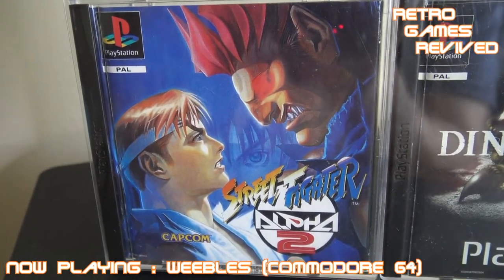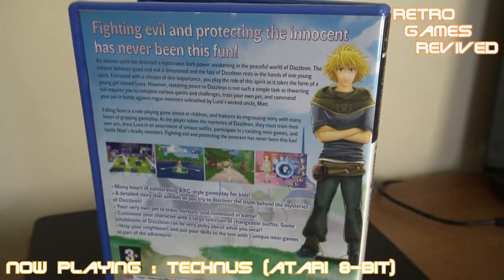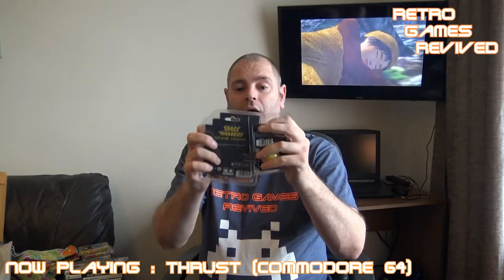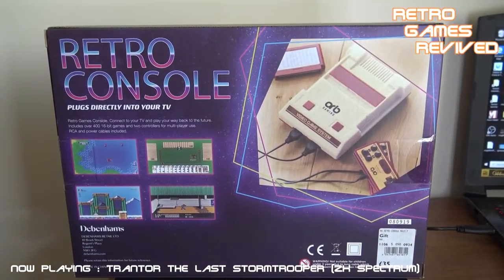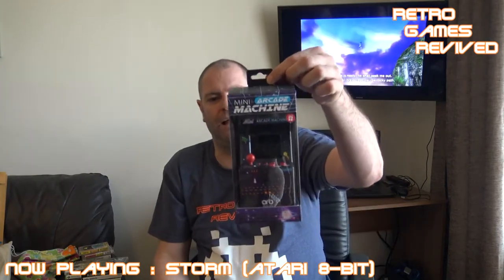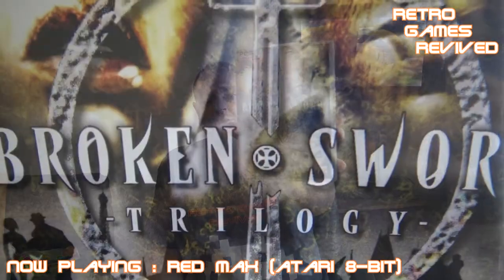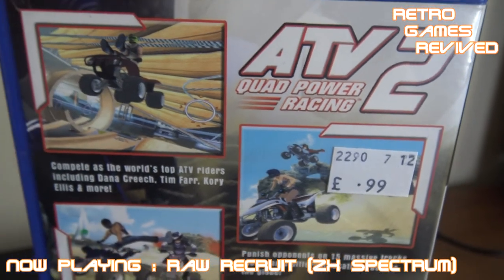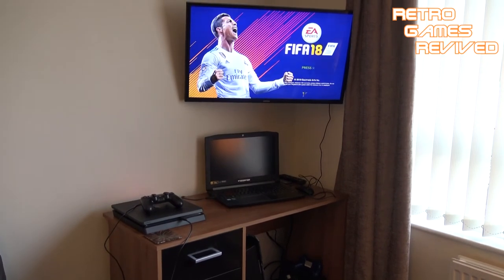Retro Games Revived - Pick Ups (Post-Xmas) Part 2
Welcome to the new year 2020...and with a new year comes a new look for my pick ups videos.